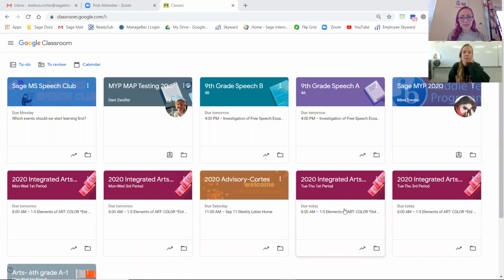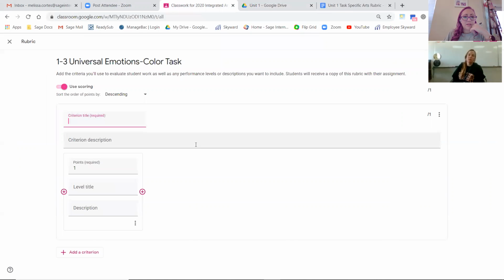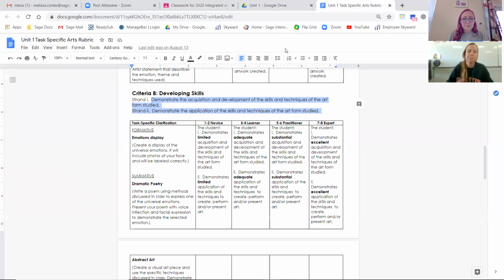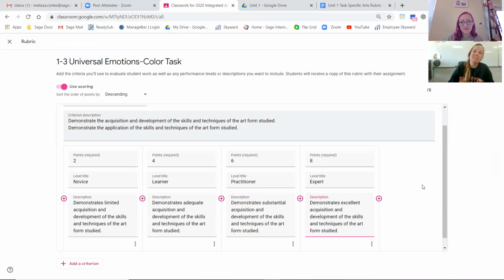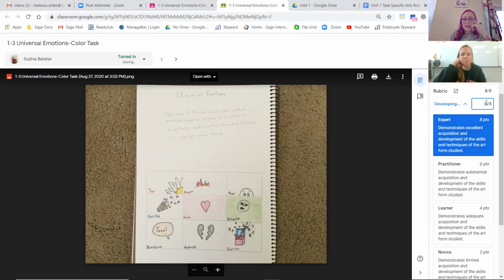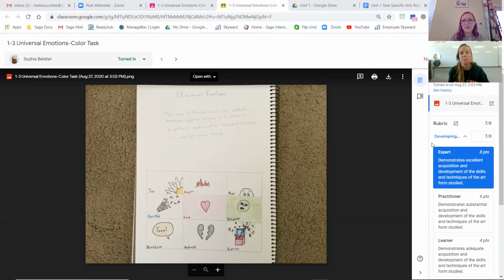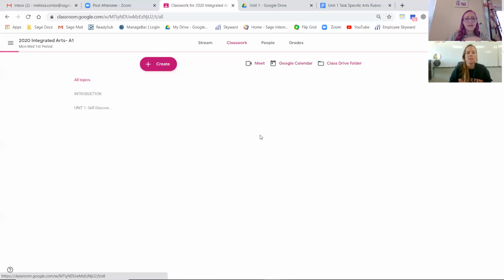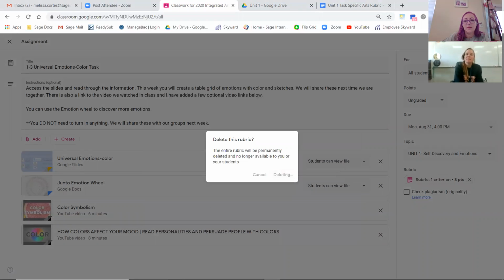Google Rubric tutorial